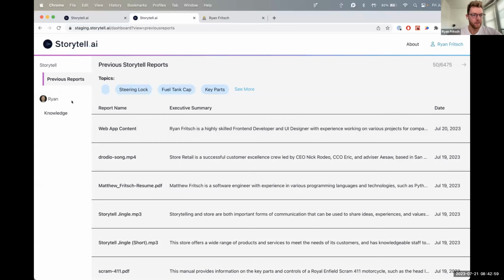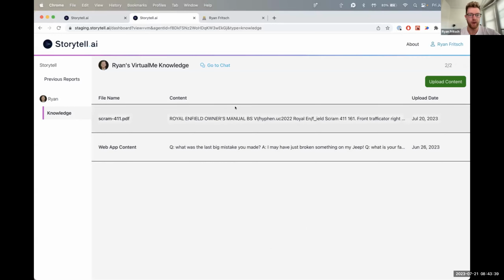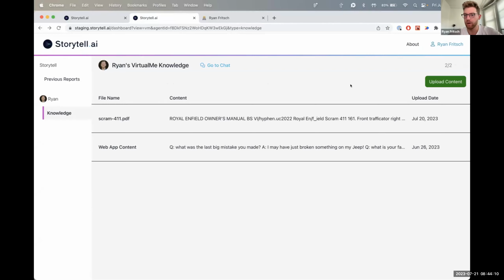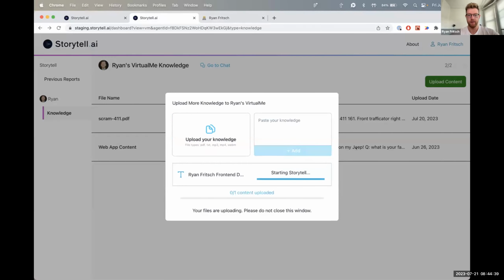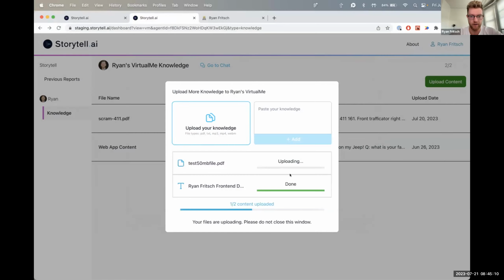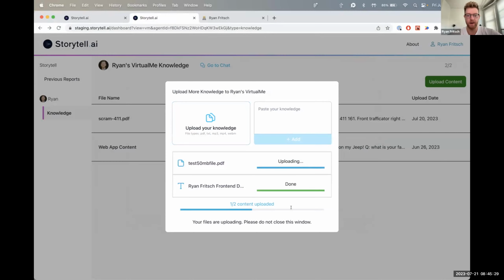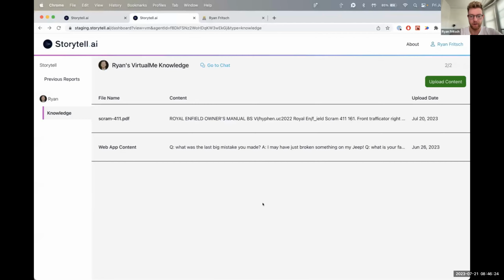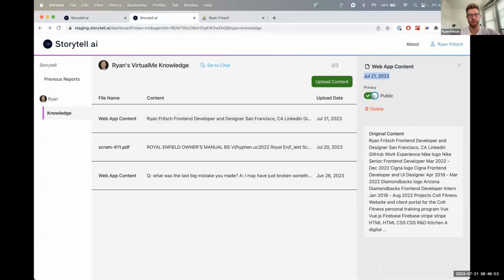Eng Demo - How To Add/Delete Knowledge + Content Privacy To Your VirtualMe™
Hi, Users! We've heard your feedback on how you want to add knowledge to your VirtualMe™. Happy to share that we've created a dashboard where you can add/delete content while controlling who has access to it!

How to add more content:
- Log in to your VirtualMe™ account
- On the left side panel, you can see a "knowledge" button below your name
- Click "upload content"
- Once done, you'll be able to see a confirmation stating that "your files have uploaded successfully"

How to delete content:
- If you uploaded something incorrectly, go to the knowledge dashboard and choose the content you want to delete
- On the right side panel, you'll be able to see a "delete" button
- Click delete, and it will automatically be removed from your dashboard and VirtualMe™

How to make content into private/public
- Click a content from your knowledge dashboard
- On the right side panel, you'll be able to see a privacy button
- You can choose to have it public or private